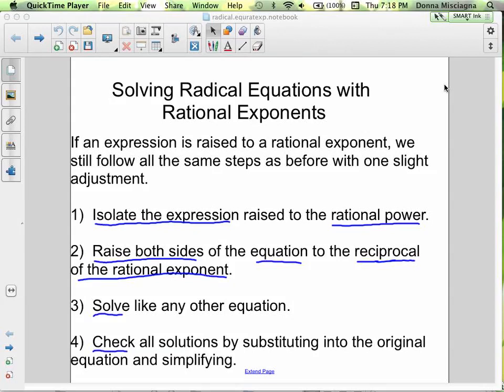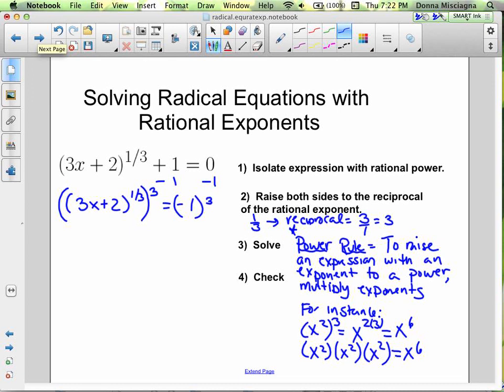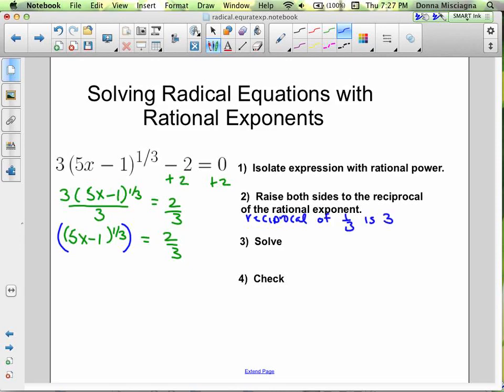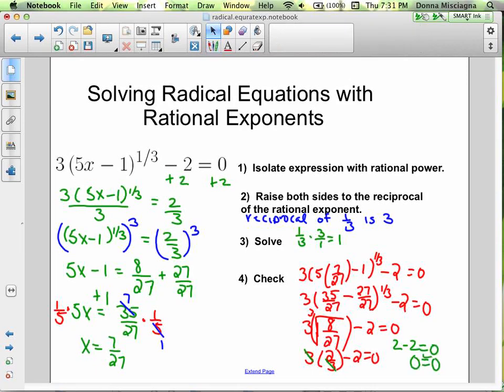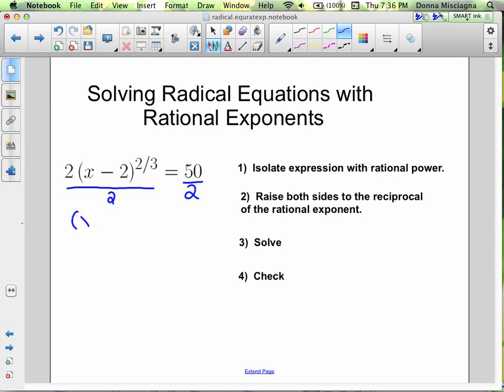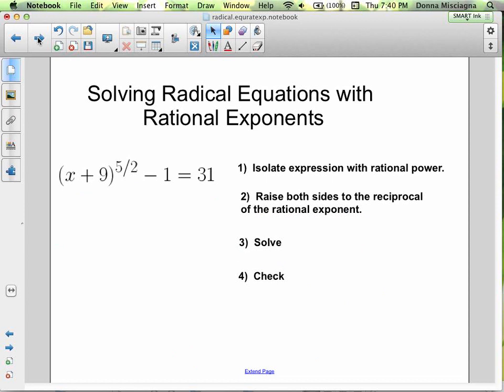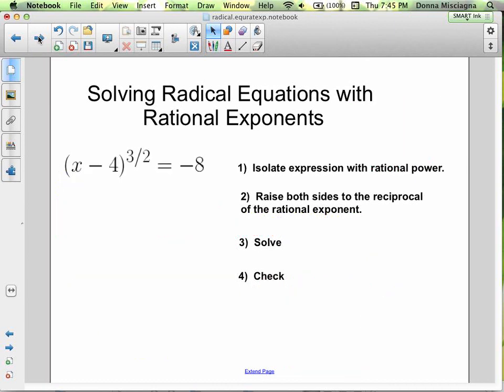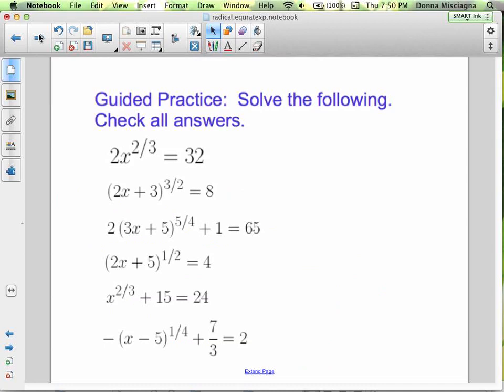Solving Equations with Rational Exponents Broadband